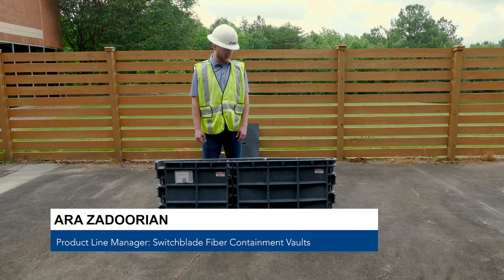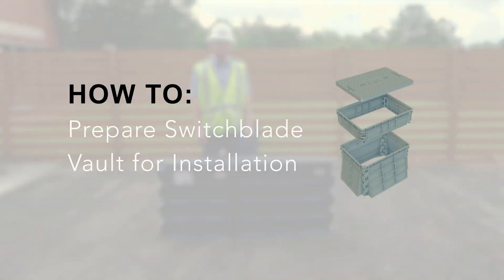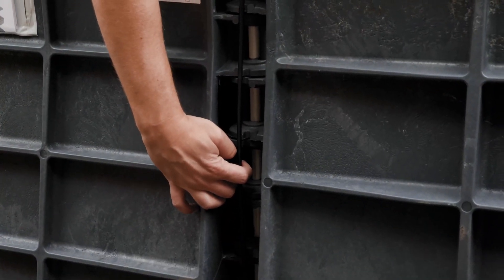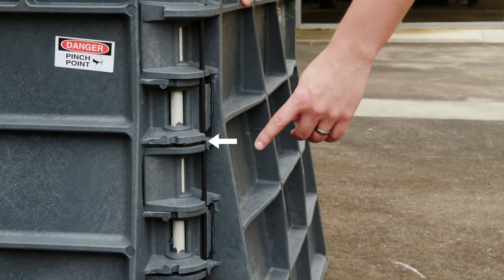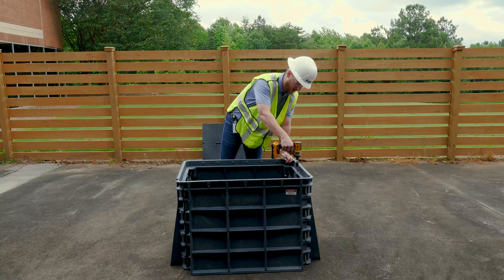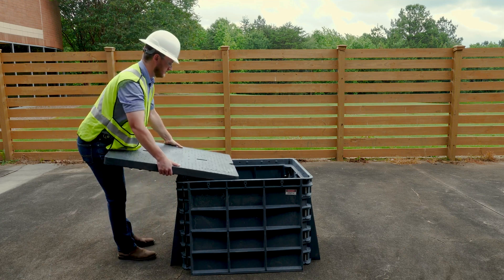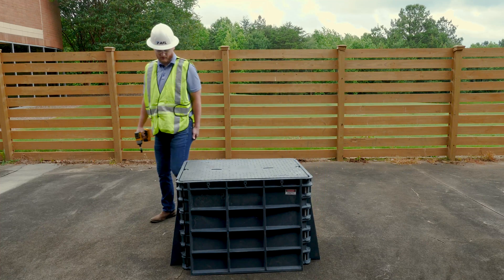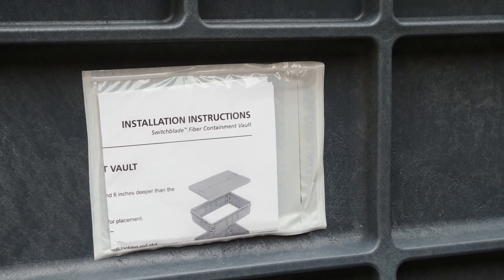How To: Preparing Switchblade Vault for Installation.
Ara, Product Line Manager, shows how to prepare the Switchblade vault for installation.